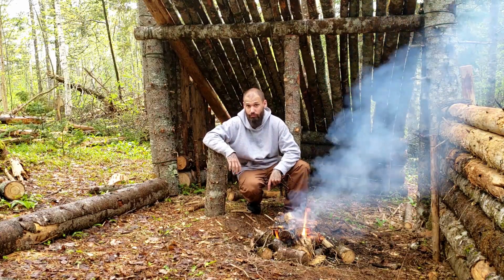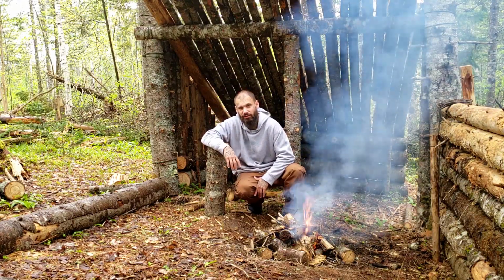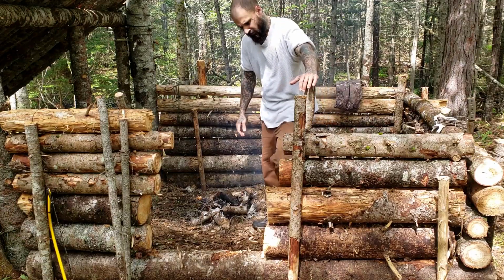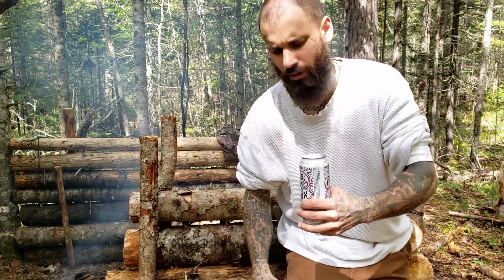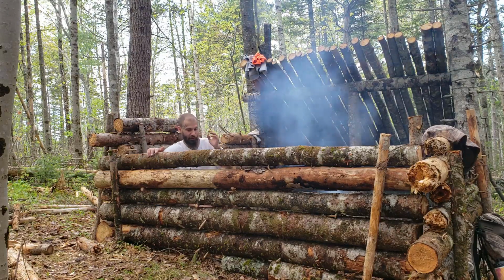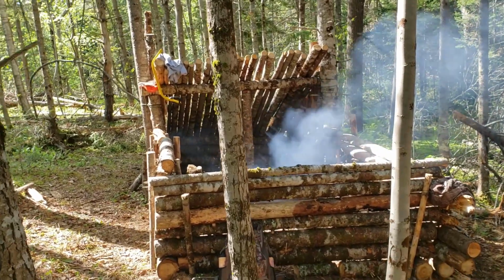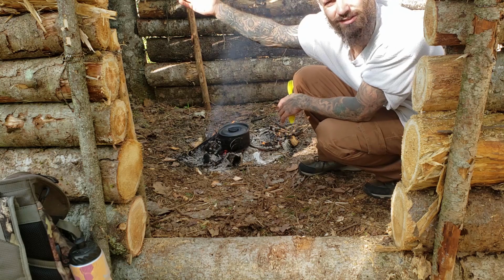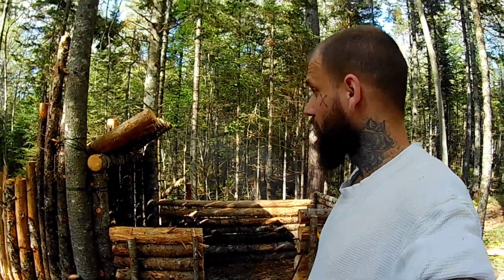Bushcraft Basecamp Episode #3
I am back out to the bushcraft  basecamp. In this video I continue working on the bushcraft shelter. I accomplished a lot in this day of building, with the surrounding walls all completed and the addition of a doorway. join me as I bring you into the shelter for the first open fire cooked meal and a bit of talk of what is to come. Id like to also thank nova scotia bushcraft (facebook group) for sending me a bushcraft patch in the mail, i now have the perfect patch for my pack.